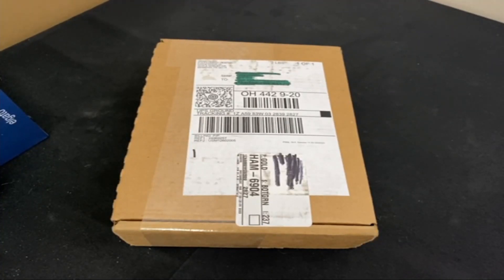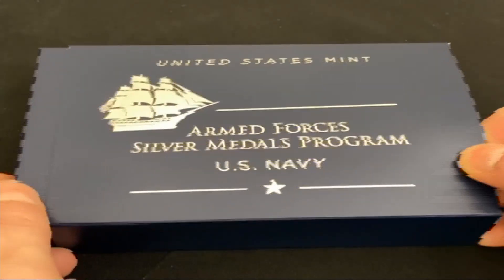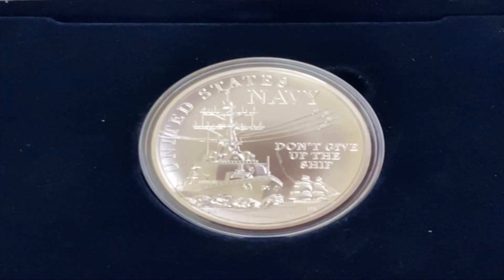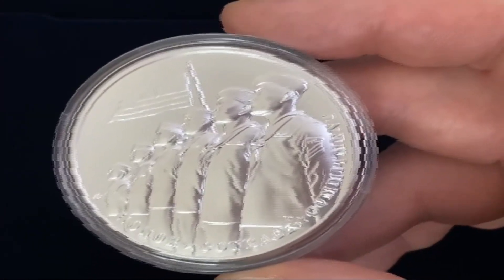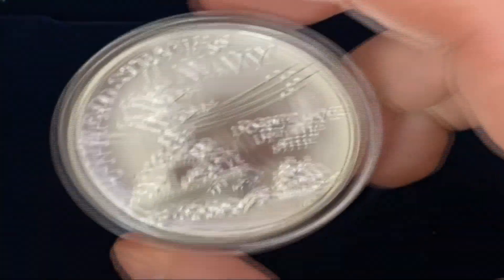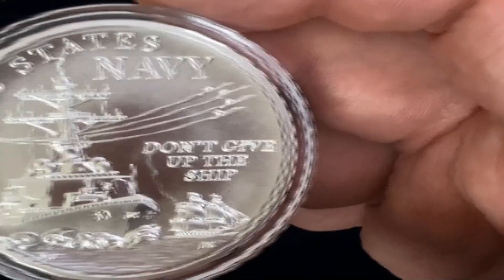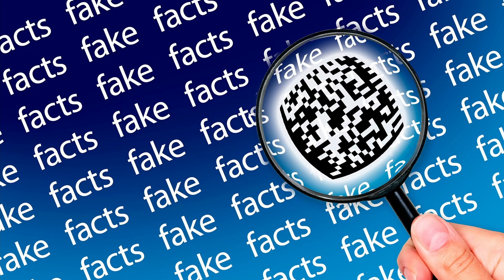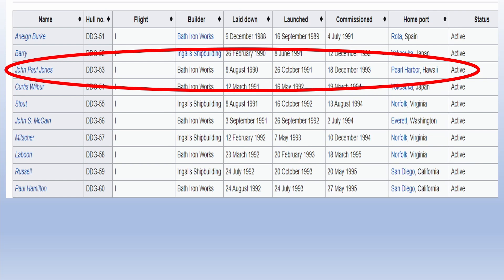2.5oz US Mint 2022 Navy Commemorative Medal Unboxing and First Look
The US Mint has released a Commemorative Medal honoring the US Navy. This video is an unboxing and first look at the medal, straight out of the box from the mint.